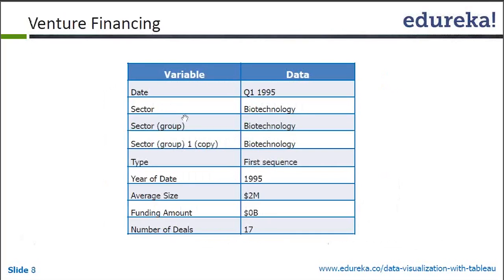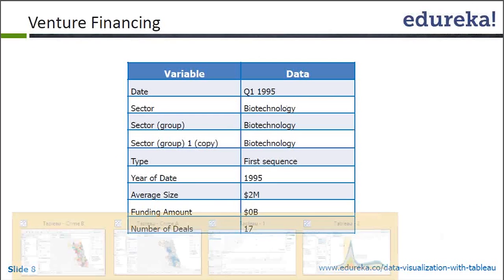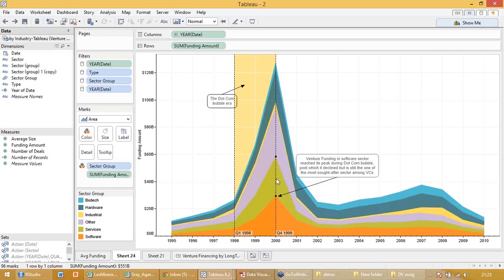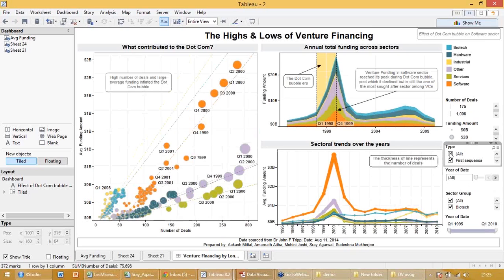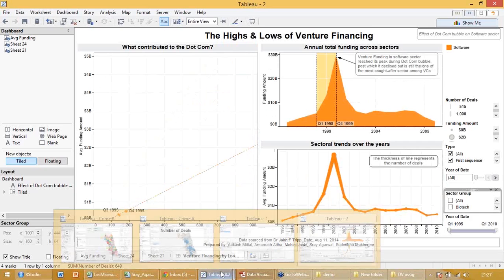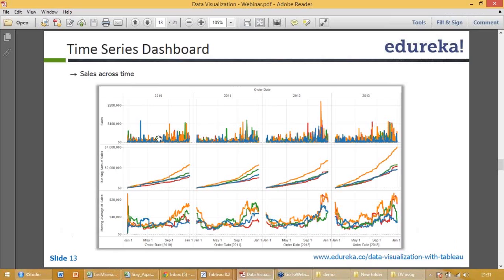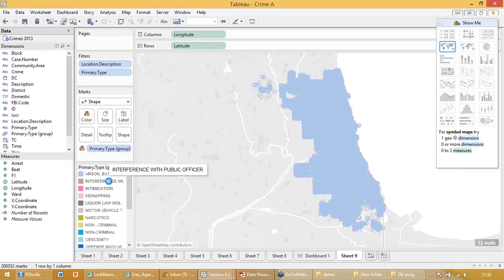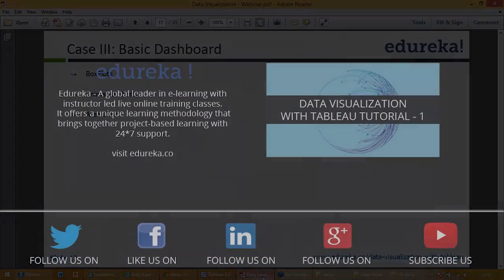Venture Finance Using Tableau | Venture Finance Tutorial | Tableau Tutorial for Beginners | Edureka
Tableau is an American computer software company headquartered in Seattle, Washington. It produces a family of interactive data visualization products focused on business intelligence.
Tableau offers five main products: Tableau Desktop, Tableau Server, Tableau Online, Tableau Reader and Tableau Public.

Edureka's Data Visualization with Tableau course will cover different concepts of data visualization using Tableau. It will expose you to different concepts and techniques of Data Visualization and also make you conversant with all features of Tableau.

Video gives a brief insight of following topics:

1.Know the Trend Analysis in Data Visualization with Tableau
2.Understand Venture Trend
3.The different Dashboards associated with Data Visualization with Tableau
4.The various stages to be considered before plotting a graph
5.Tableau Dashboard
6.Retail Superstore Chain Case
7.Retail Countr/City wise Heat map
8.Google Analytics

The topics related to ' Venture Finance ' have extensively been covered in our course ' Data Visualization with Tableau ’.